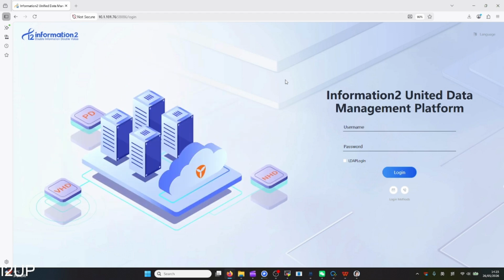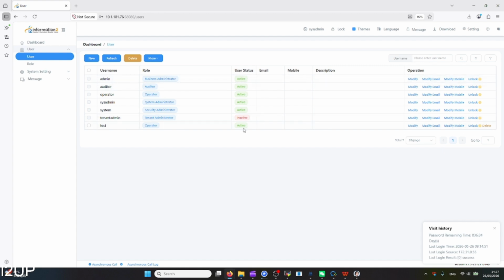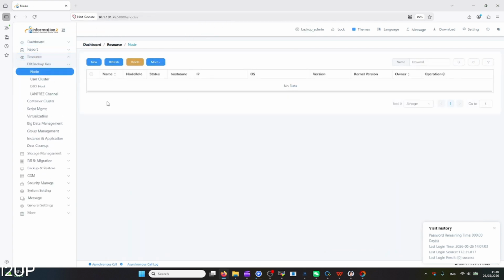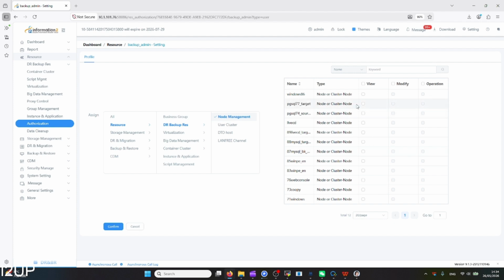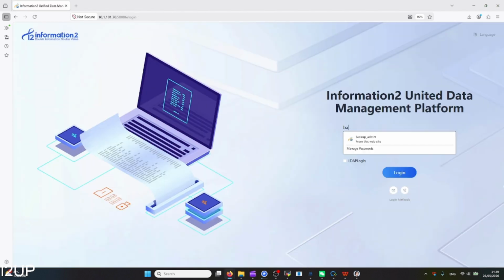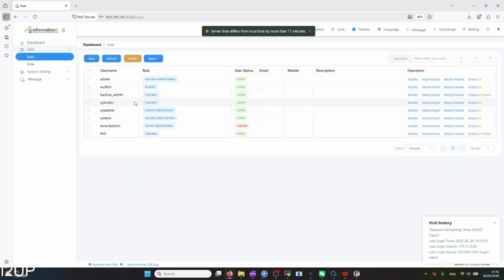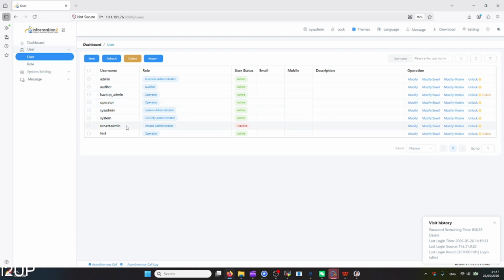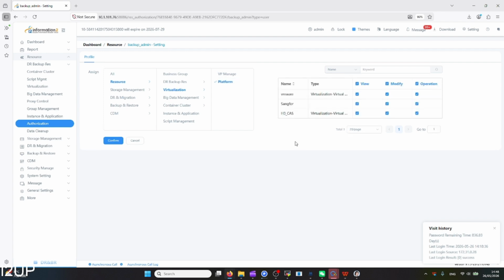Centralized Multi-Tenant Management with i2UP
Discover the powerful Multi-Tenant Management capabilities of Info2soft i2UP Unified Data Management Platform.

In this demo video, we showcase how i2UP enables centralized management of multiple tenants within a single platform while ensuring strict business and data isolation between tenants. Designed for cloud service providers, MSPs, and enterprise environments, i2UP helps simplify disaster recovery, backup, replication, and data protection operations at scale.

Key features demonstrated in this video include:

• Multi-tenant architecture and tenant isolation
• Centralized management and monitoring
• Flexible role-based administration
• Unified disaster recovery and backup operations
• Efficient resource and policy management
• Cloud and hybrid infrastructure support
• Scalable management for SaaS and managed service scenarios

With i2UP, organizations can improve operational efficiency, streamline service delivery, and provide secure, reliable data protection services across complex environments.